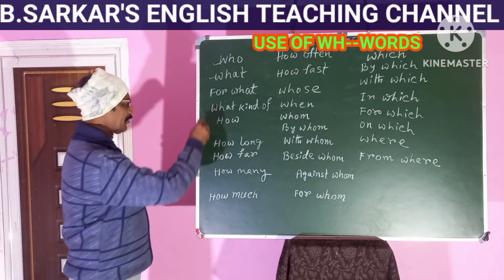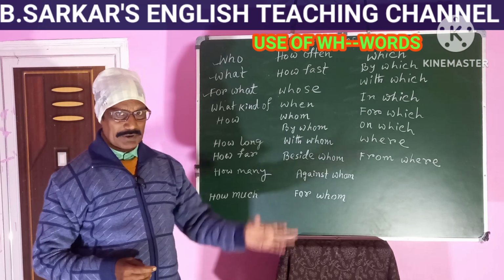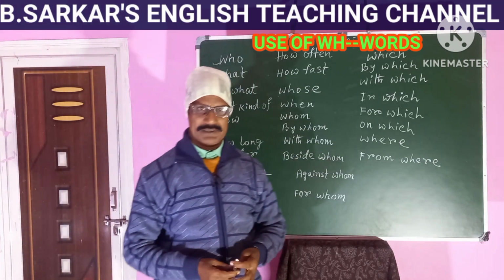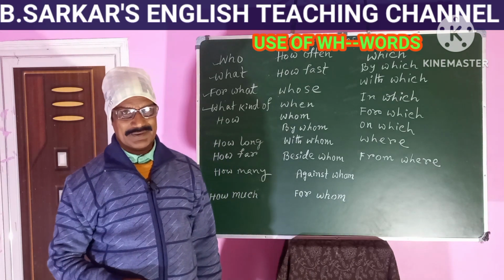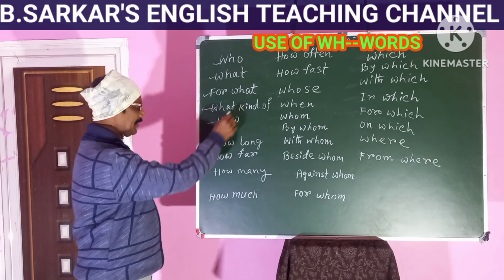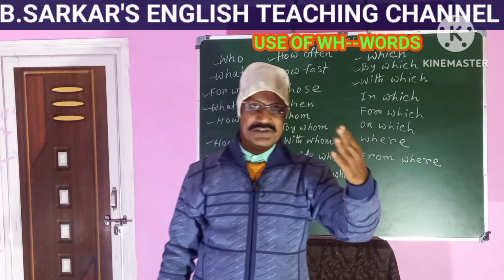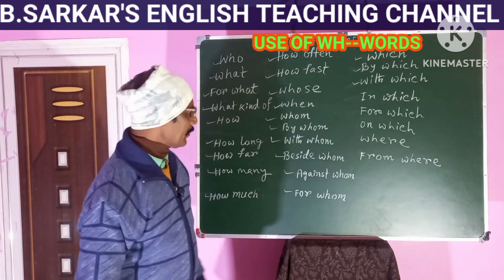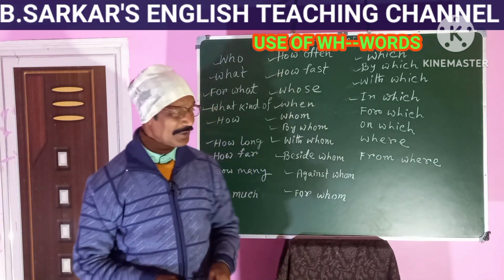USE OF WH--WORDS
Use of Wh- Words. Wh - Words and their usages are done in this video. English learners and speakers can watch this video to be strong and fluent in English. Bengali version has also been used in this video for better understanding. The viewers of this video will surely be able to make different types of questions in English and they can be able to use them in English conversation with others. There is no doubt that by watching this video anyone must be Strong In English Grammar as well as in English language through B.SARKAR'S ENGLISH TEACHING CHANNEL.